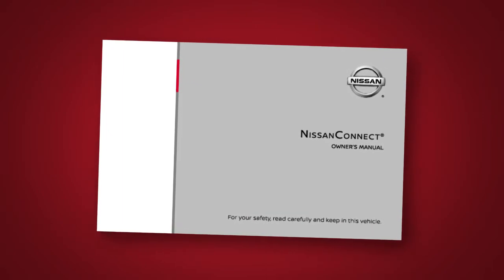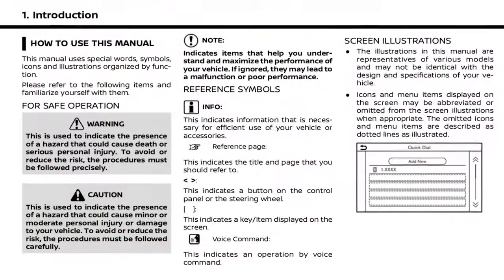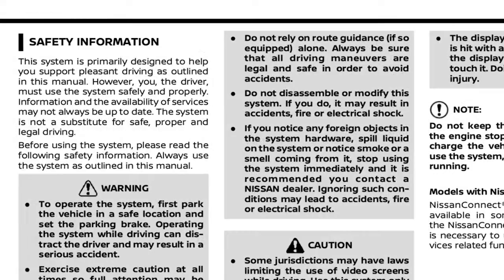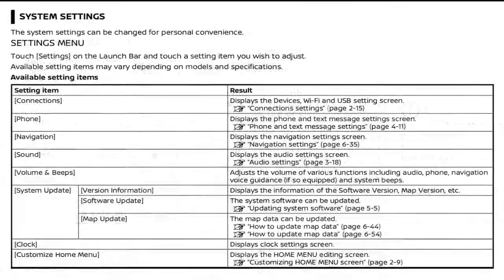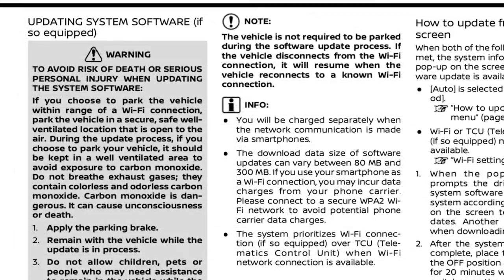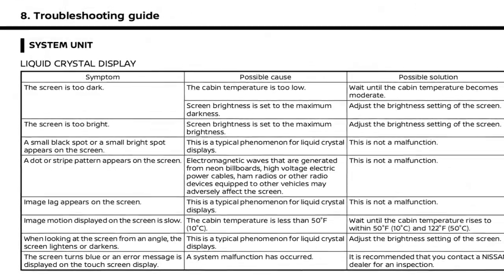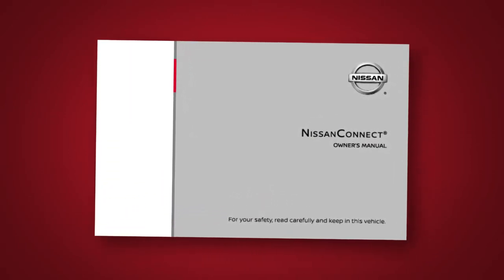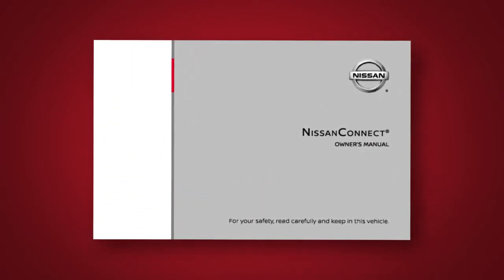2020 Nissan TITAN - NissanConnect® Owner's Manual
The NissanConnect® Owner’s Manual supplements this brief introduction, covering many more topics in greater detail.

It contains safety information, system information, technical information and a useful Troubleshooting Guide. This special Owner’s Manual will help you become familiar with all the features of your system, offering you maximum efficiency and convenience as a traveling companion, guide and aid."